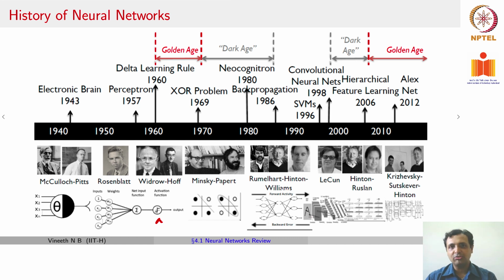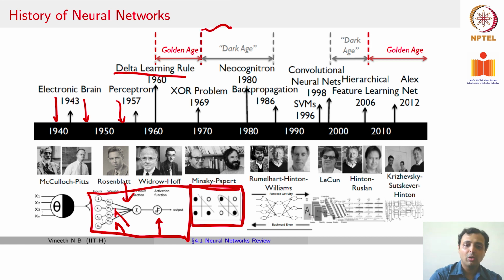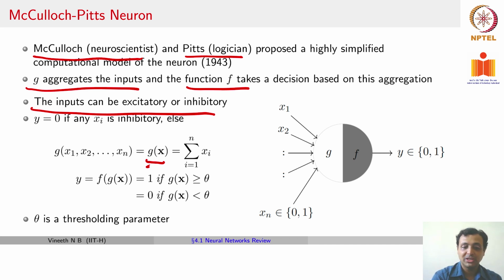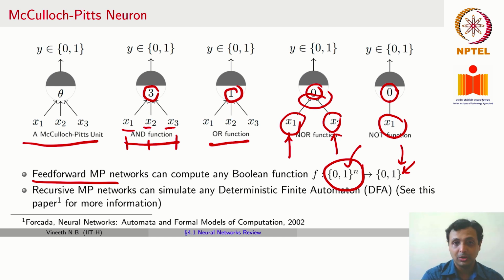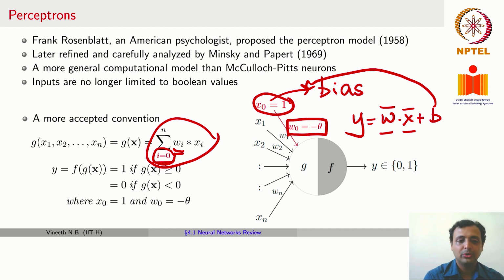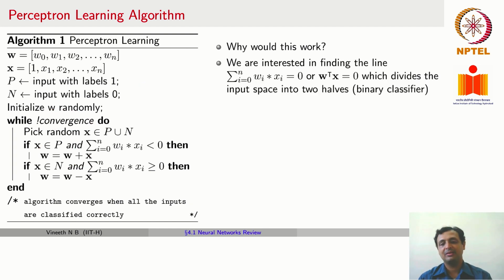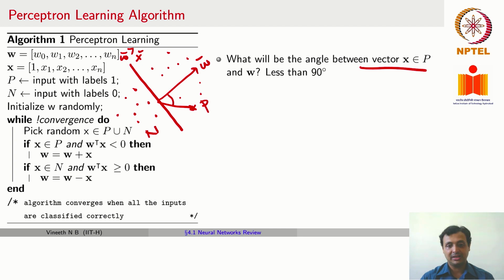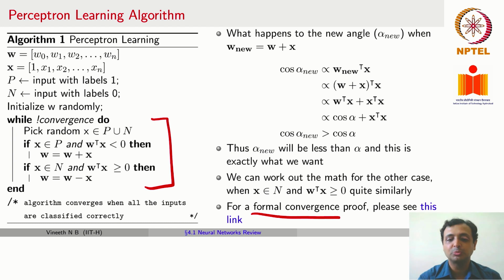Neural Networks: A Review - Part 1